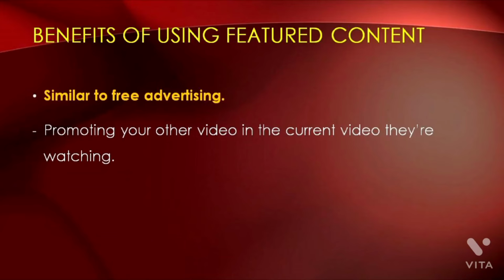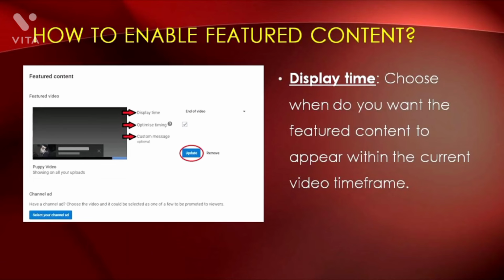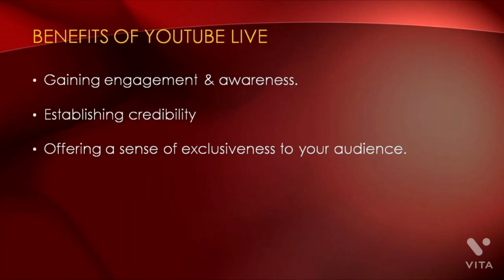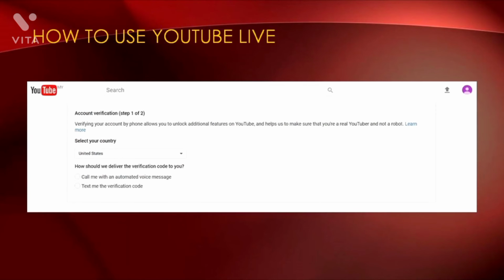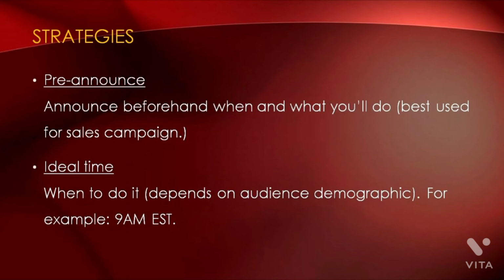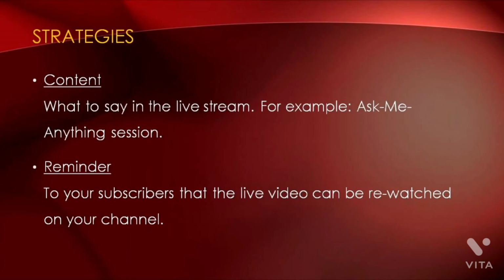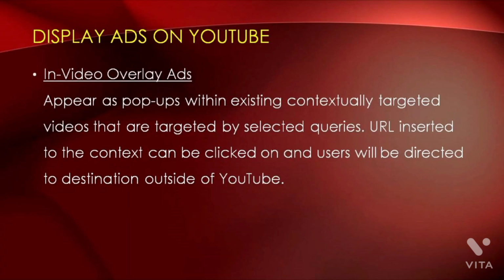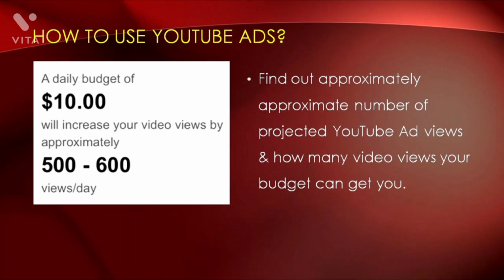Generate income on YouTube||A YouTuber earn money in millions||💯% free course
This video course will full guide you to YouTube money making sure this course will provide you a training course on how to generate income from YouTube earn real money after that.

Generation of income by YouTube
YouTuber earn money in millions
generate income on YouTube
how much can you make money on YouTube
social blade
YouTube income per 1000 views
social blade YouTube income
YouTube earing per view
how to make money and get paid by YouTube
how much a content creators can earn
YouTube money calculater
YouTube business Google reveals
how do you search YouTube videos
where is the search button on YouTube
how to search YouTube from Google open YouTube
YouTube search history
search on YouTube reddit